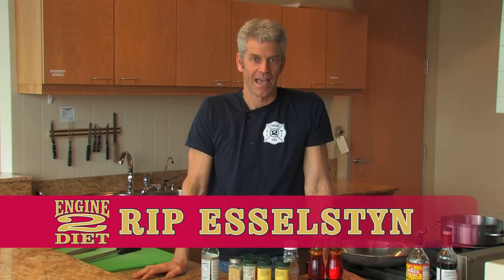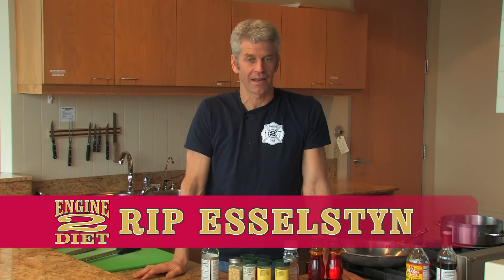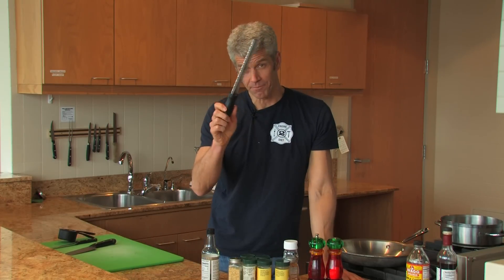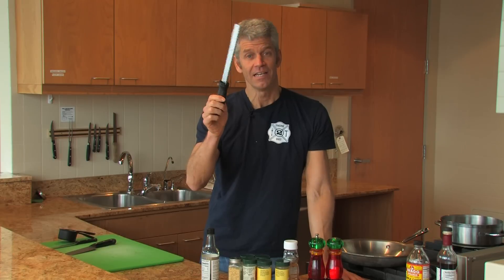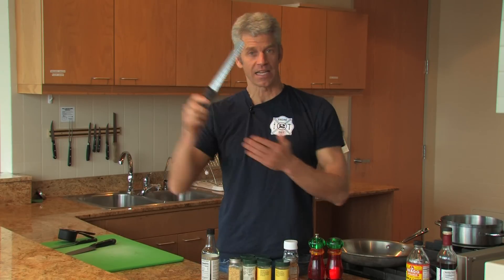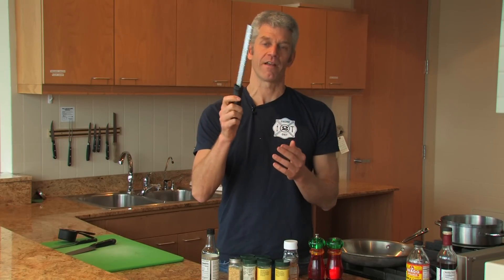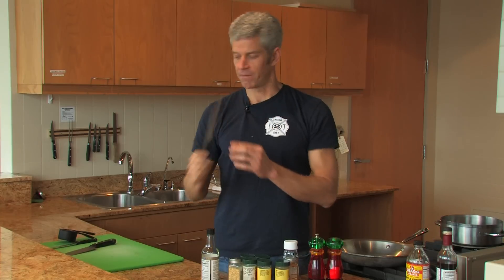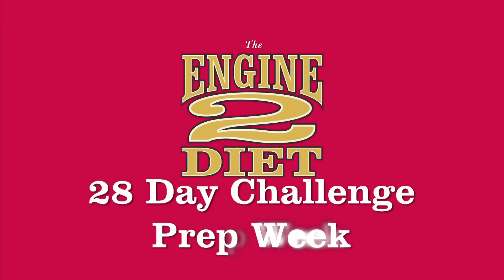Engine 2 Diet 28 Day Challenge - Prep Week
Get ready to rock your world and go Plant Strong. Here's a few tips on how to get your head in the game!